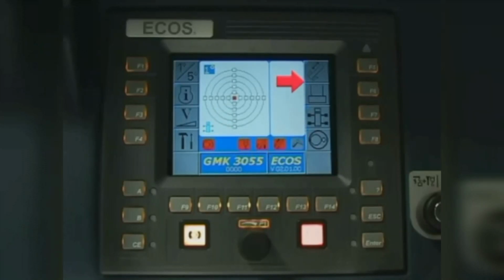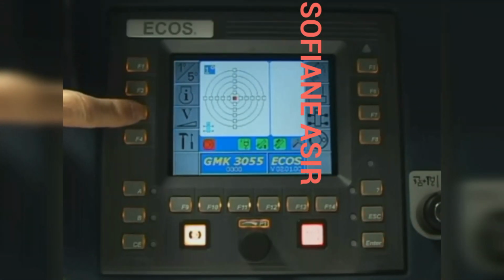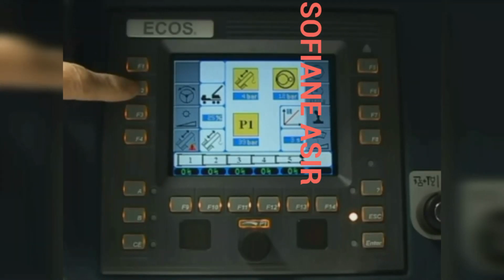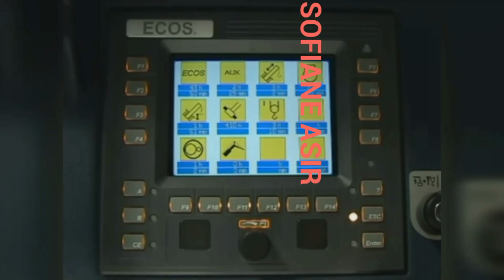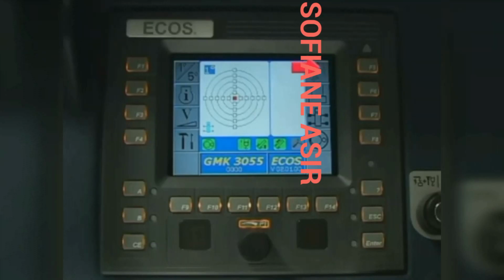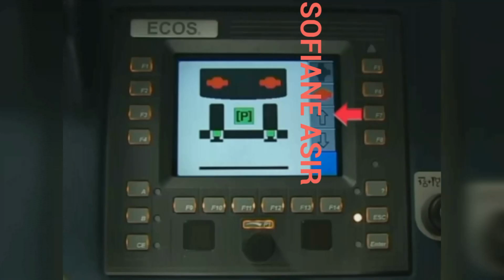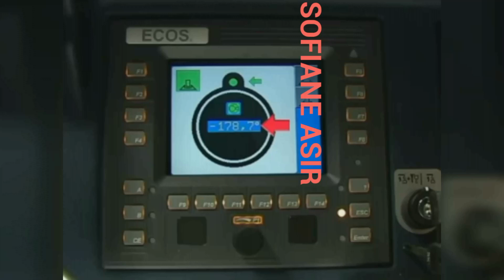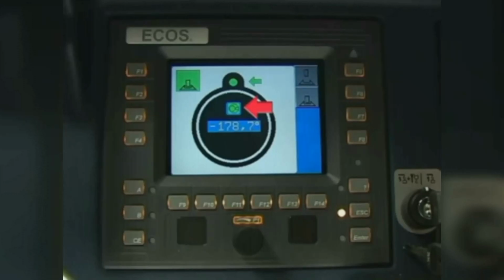ECOS 3055 crane control insert تعلم تشغيل حاسوب رافعة ڤروف